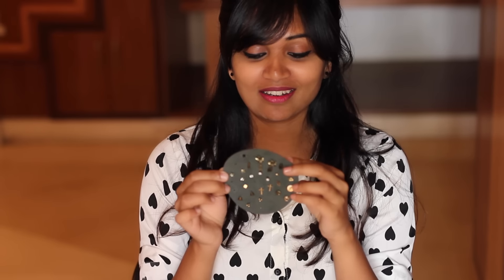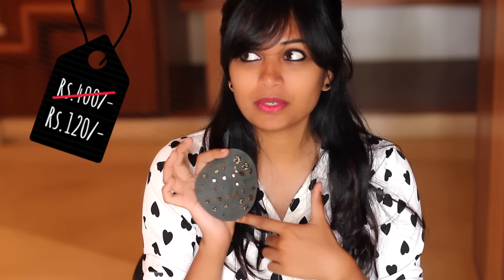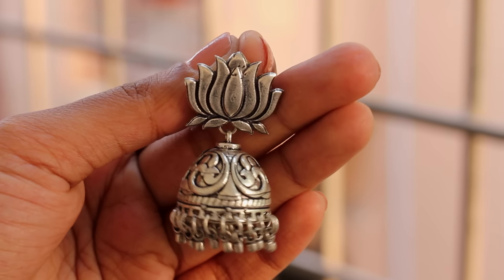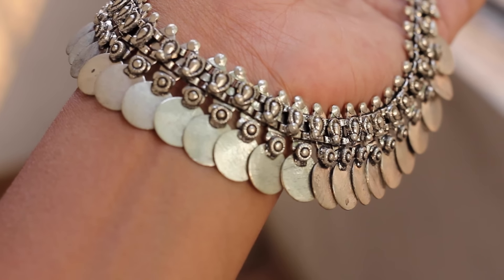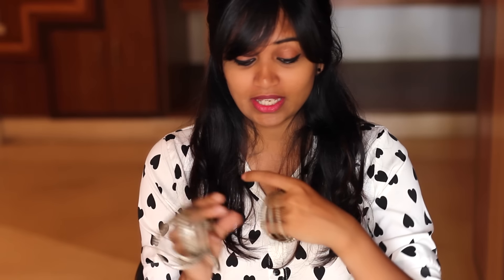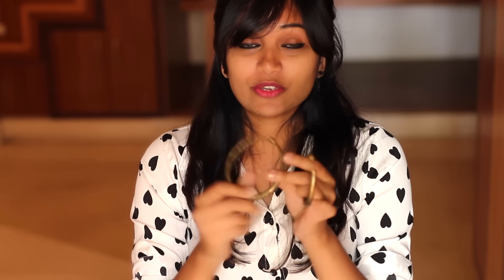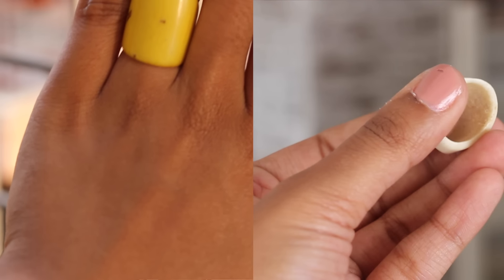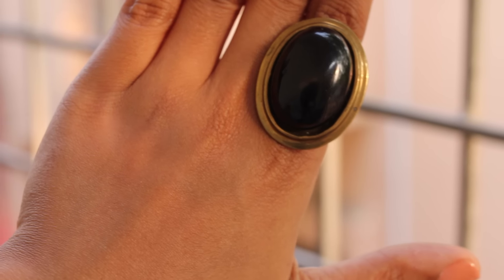Jewellery Haul | Jewellery under Rs.500 | Rings for Rs.20? | Bangalore Haul | Indian youtuber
Hey Guys!

Much Love
Dolly

Link to buy the Lotus Jumka :)

MUSIC
YouTube Library